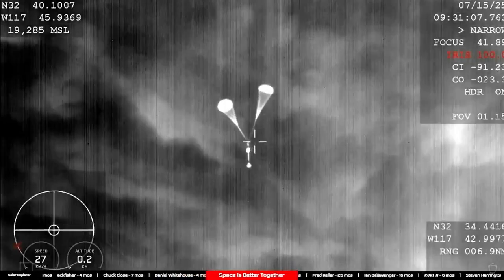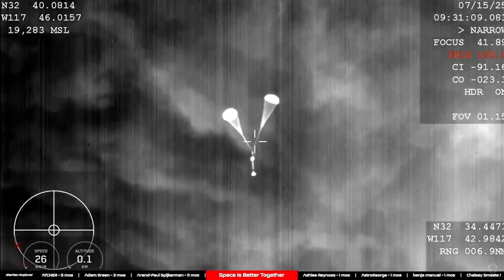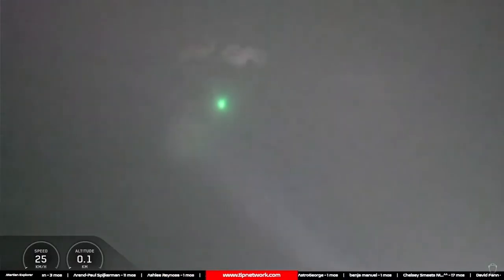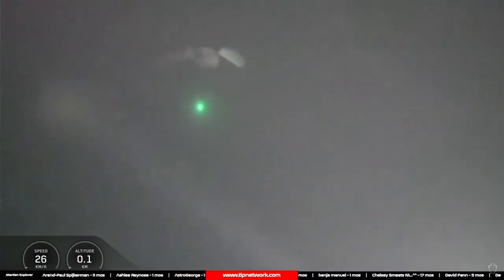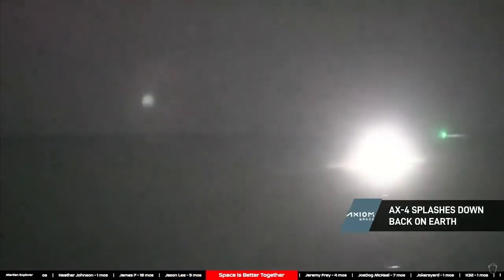ऐतिहासिक क्षण ।शुभांशू शुक्ला यांच्यासह चौघांना घेऊन येणारी कॅप्सूल पृथ्वीवर सुखरूप दाखल।मोहीम फत्ते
भारताचे ग्रुप कॅप्टन शुभांशू शुक्ला यांच्यासह चार अंतराळवीरांची अ‍ॅक्सिओम 4 ही आंतरराष्ट्रीय अंतराळ स्थानकावरची मोहीम फत्ते झाली असून, त्यांचा परतीचा प्रवास पूर्ण झाला आहे. भारतीय प्रमाणवेळेनुसार १४ जुलै २०२५ रोजी सायंकाळी पावणेपाच वाजता ड्रॅगन कॅप्सूल आंतरराष्ट्रीय अंतराळ स्थानकापासून यशस्वीरीत्या विलग झाली होती. ही कॅप्सूल भारतीय प्रमाणवेळेनुसार १५ जुलै २०२५ रोजी दुपारी ३.०२ वाजता सॅन दिएगोजवळ पॅसिफिक महासागरात उतरली आहे. अंतराळ संशोधनाच्या दृष्टीने हा ऐतिहासिक दिवस असून, भारताच्या अंतराळ क्षेत्रासाठीही अत्यंत महत्त्वाचा क्षण ठरणार आहे. आंतरराष्ट्रीय अंतराळस्थानकावर या अंतराळवीरांनी ३१ देशांमधील ६० प्रयोग केले. त्यांपैकी सात प्रयोगांचं नेतृत्व भारतीय अंतराळ संशोधन संस्था अर्थात इस्रोने केलं होतं. राकेश शर्मा यांच्यानंतर ४१ वर्षांनी भारताला शुभांशू शुक्ला यांच्या रूपाने नवा अंतराळवीर मिळाला आहे.